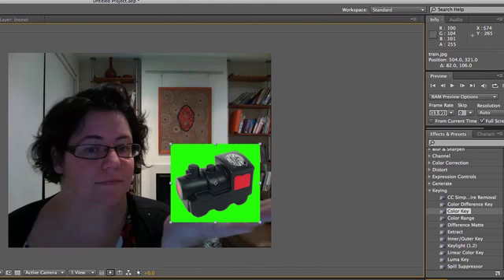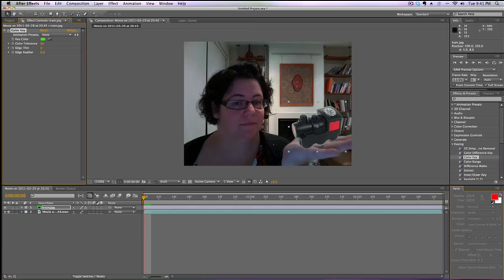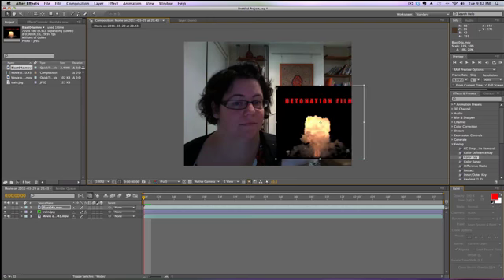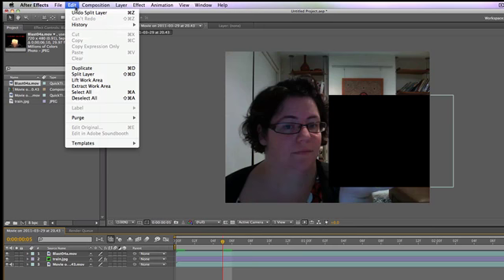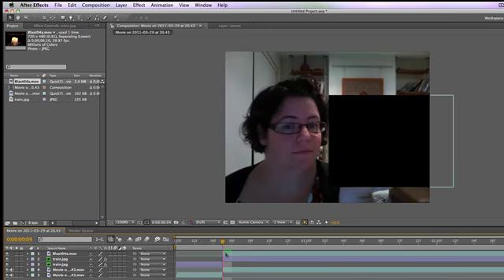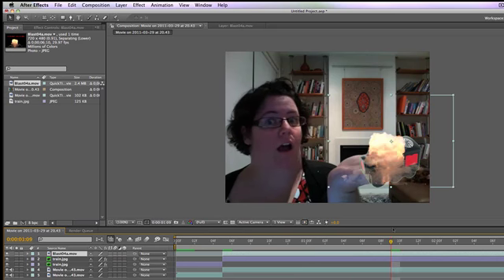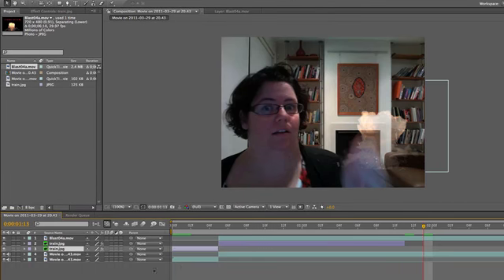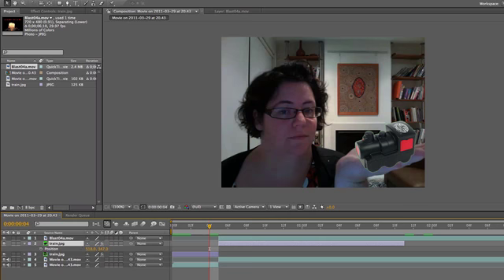After Effects Train exploding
After effects tutorial. Discusses layering, exploding, splitting layers, keyframing